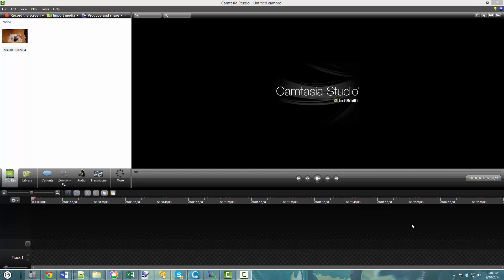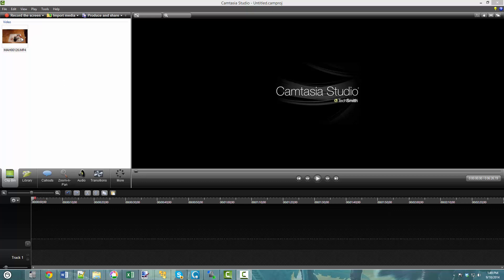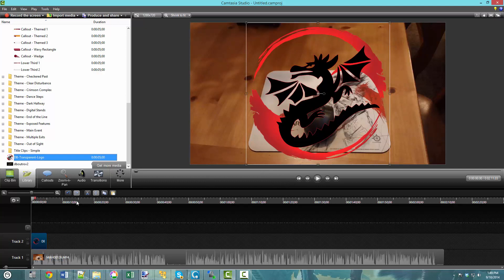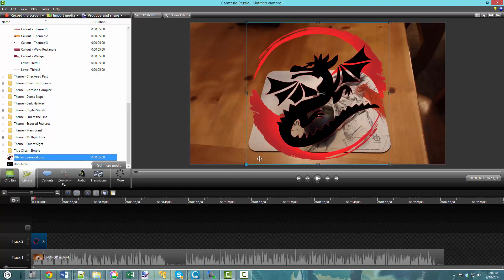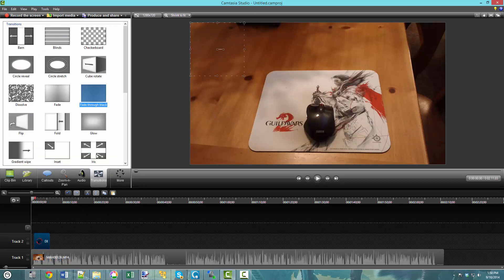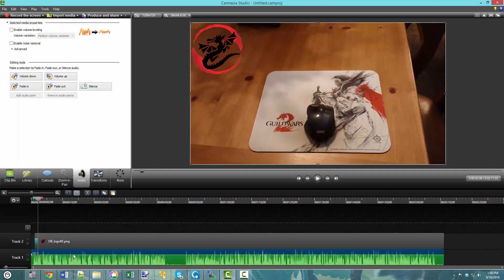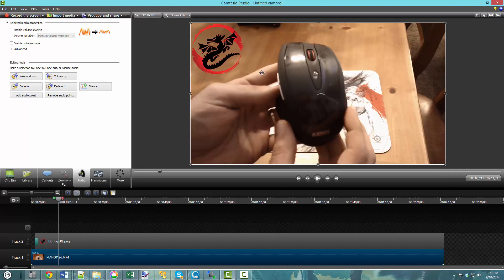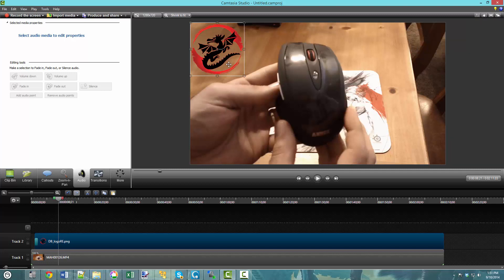Camtasia Studio 8.4 Tutorial: Adding and Resizing/Cropping a Logo or Image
Tip for Camtasia Studio users on how to toggle between crop and resize mode when you want to add a logo or image to an existing Camtasia Studio video so that you can brand the video with a logo or image including some tips for image/logo placement and applying simple transitions.